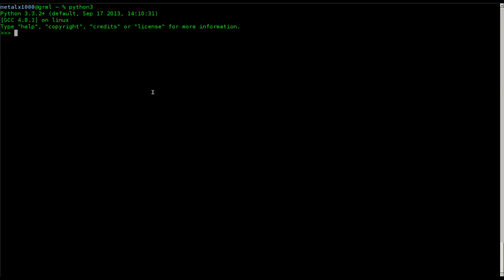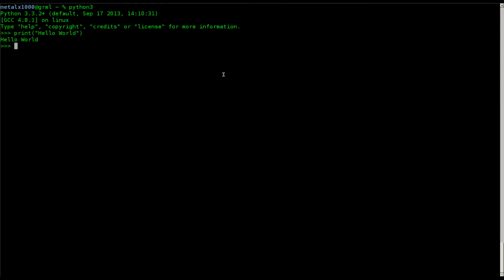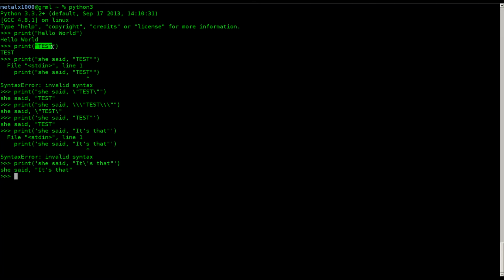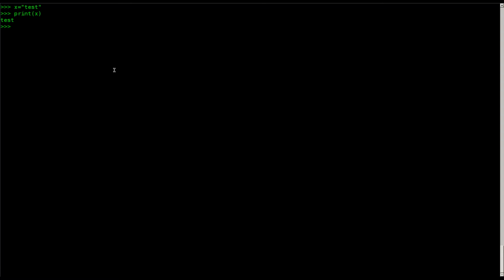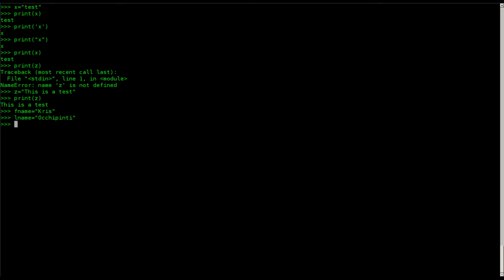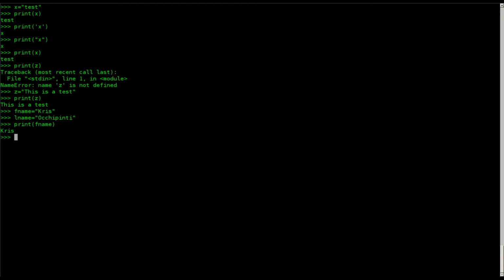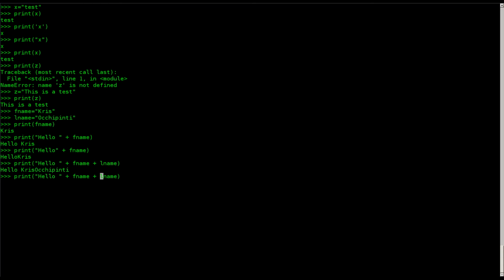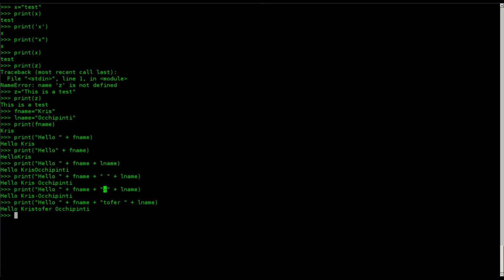Python3 Tutorial 2 String Variables and the Print Command Linux